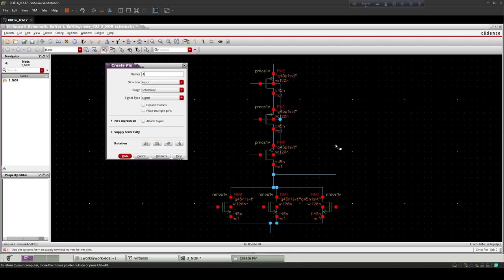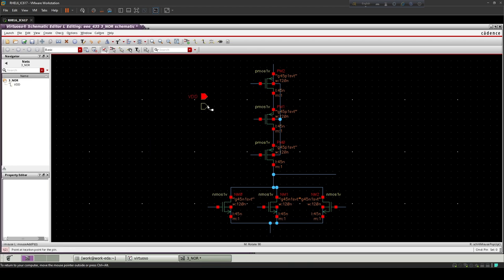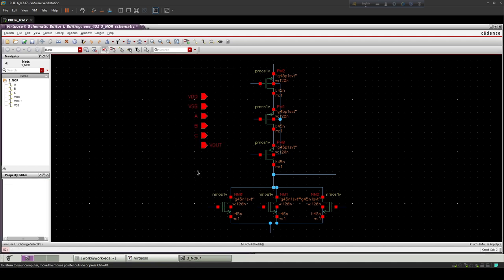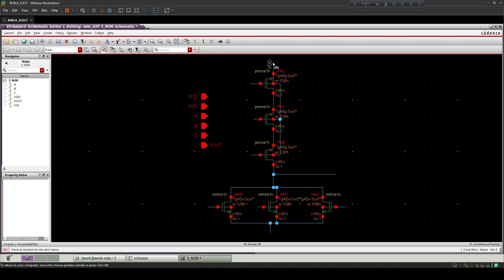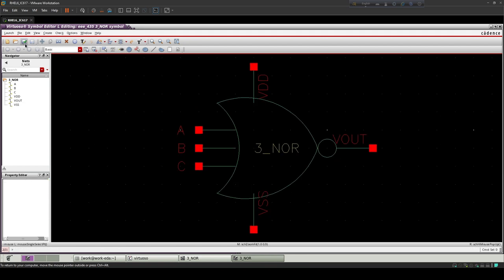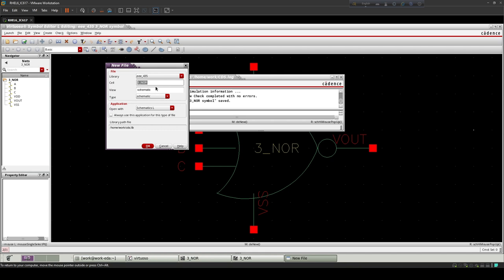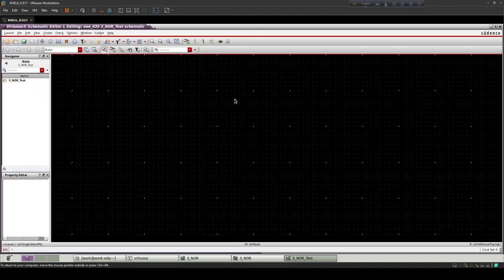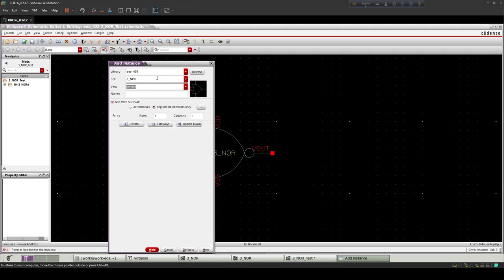CMOS 3 Input NOR Gate | Schematic | Symbol | Transient response | Cadence Virtuoso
Design of CMOS 3 Input NOR GATE in Cadence Virtuoso and it's  symbol and Transient Analysis